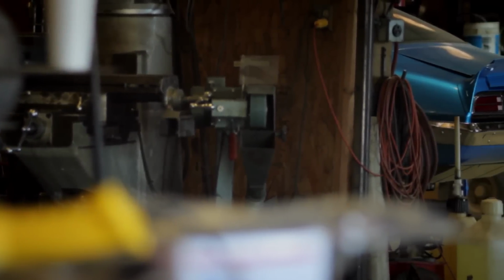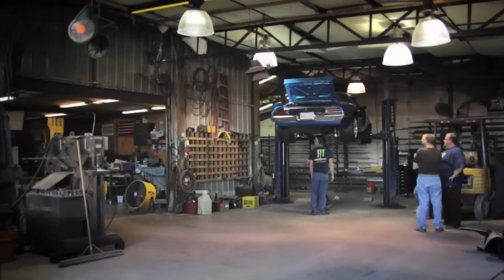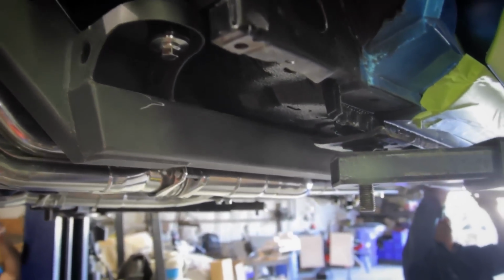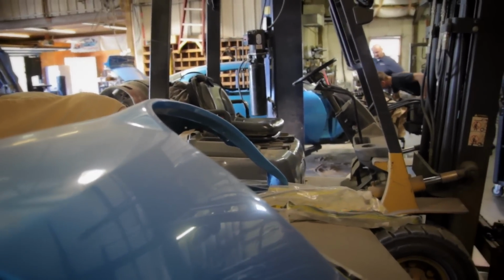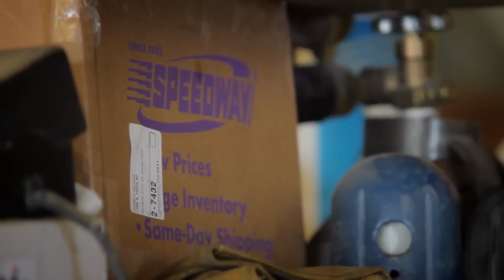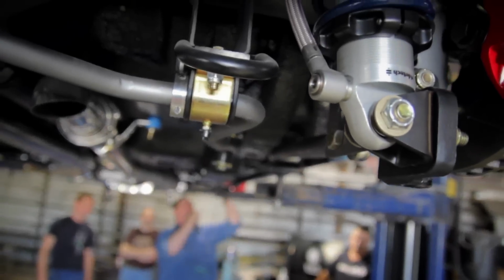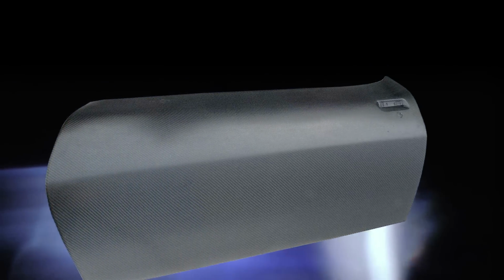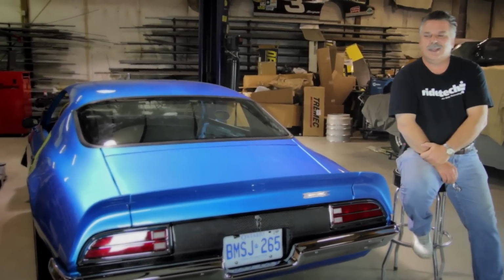Cochise - Carbon Kustoms 1970 Formula Firebird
Built just in time for the 2011 Optima Ultimate Street Car Invitational, Cochise is the perfect showcase for the new line of Carbon Fiber Composite body panels from Carbon Kustoms. Carbon Hoods, fenders, doors, nose and more were installed on this car along with a supercharged LS3 engine and 6 speed T56 transmission.